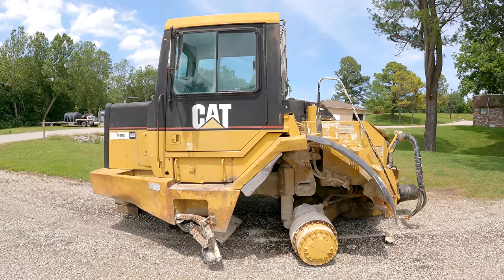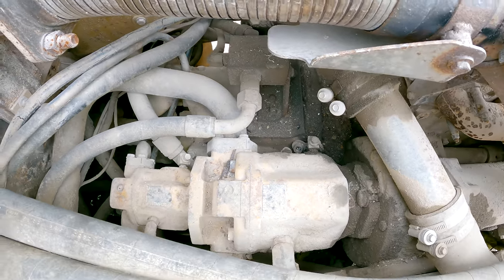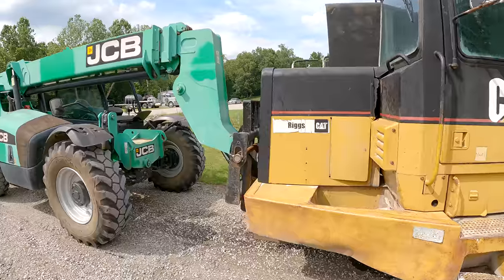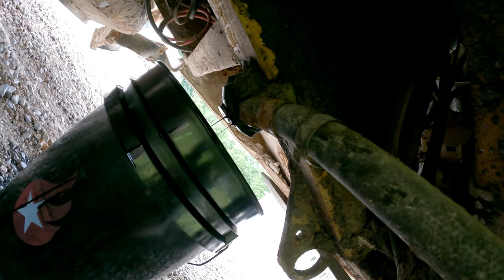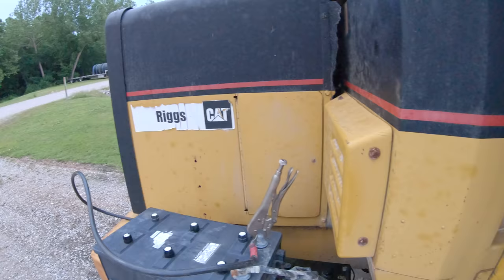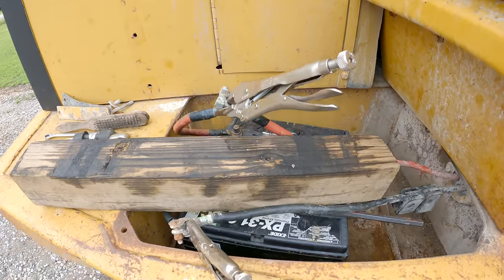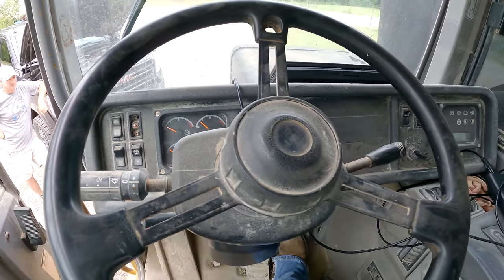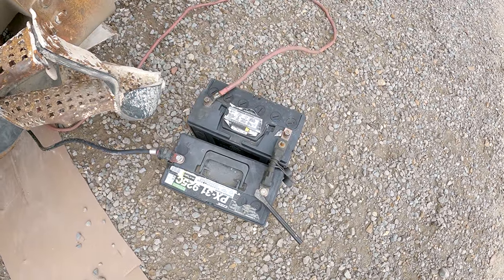Will It Start? Salvage 40 Ton Caterpillar Off-Road Haul Truck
Cat D400E Series II haul truck with a 3406E Cat diesel in it.